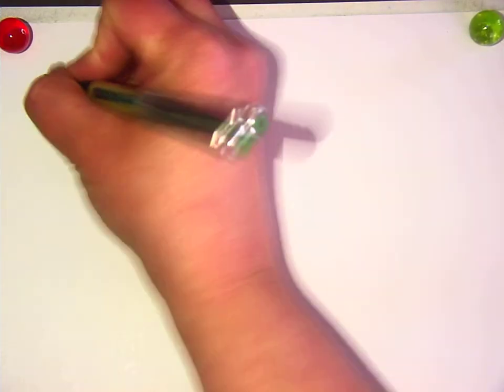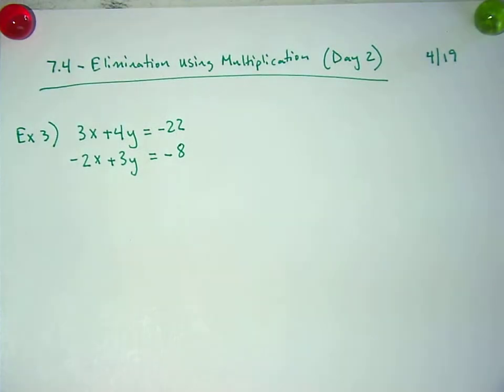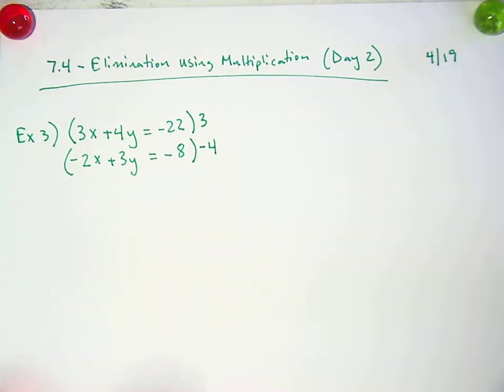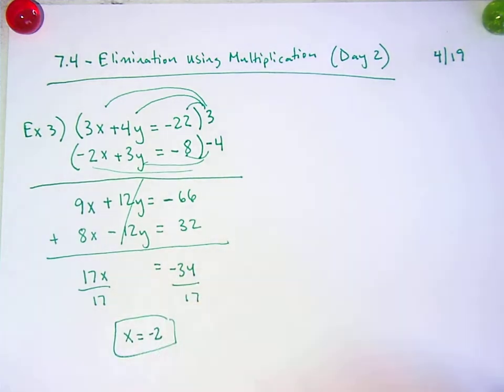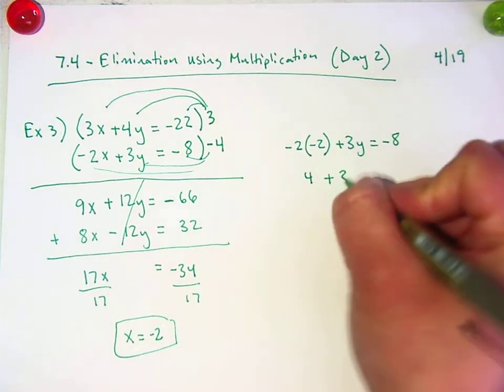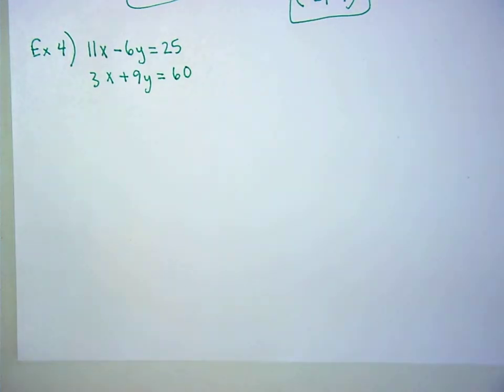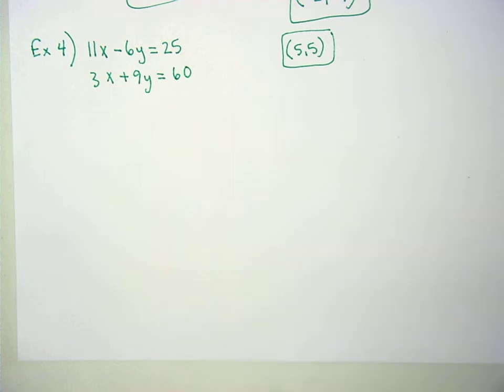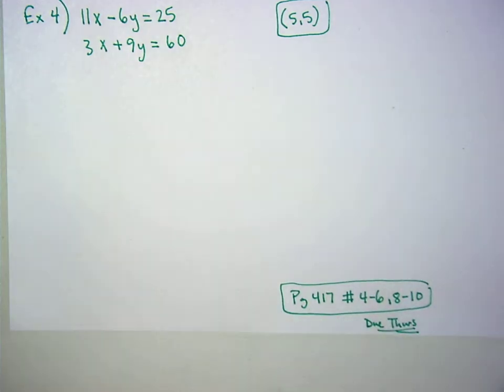4/19 Math 9 (Part 1)